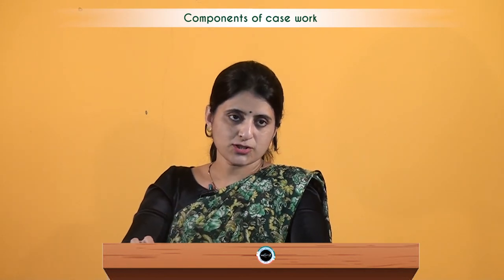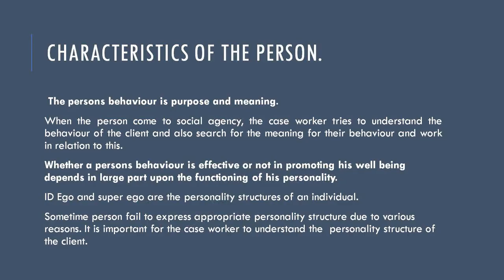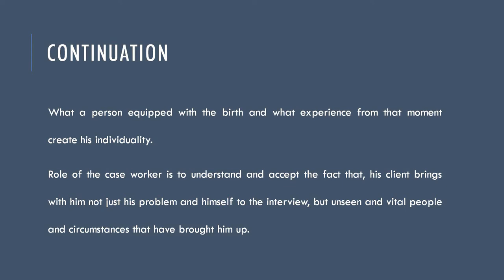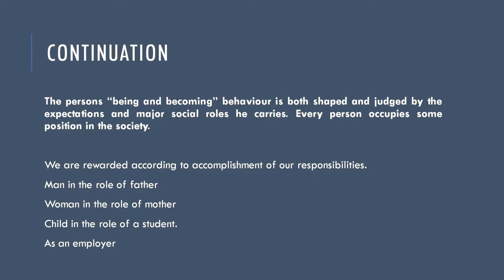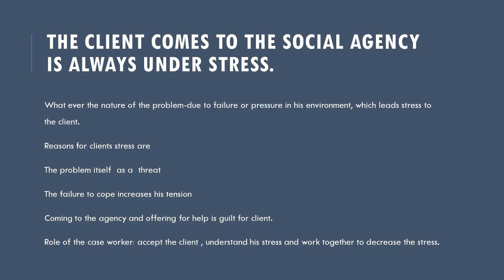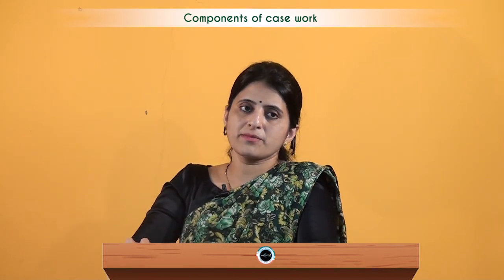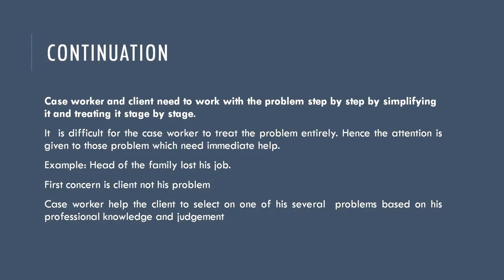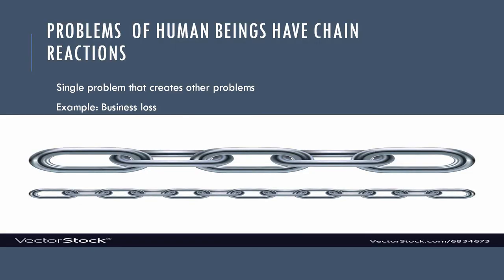SDM E-learning: Components of case work (Akshatha)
By By SDM E-Resource, Dept. of Journalism
Date:06/03/2020